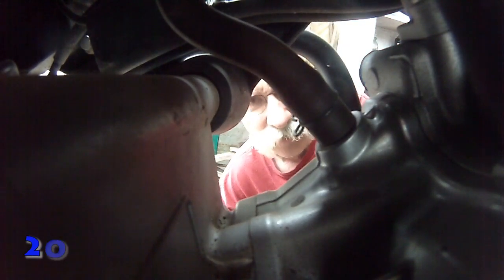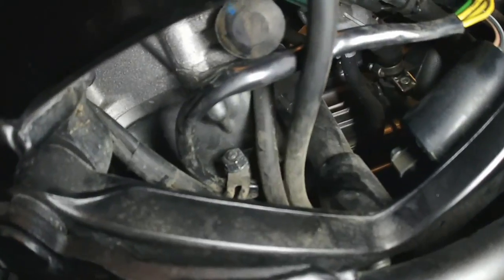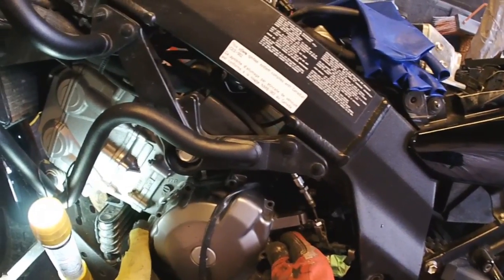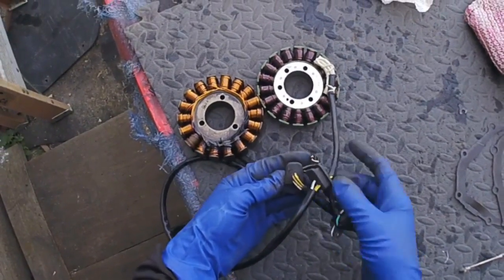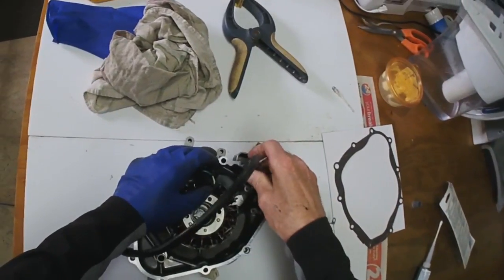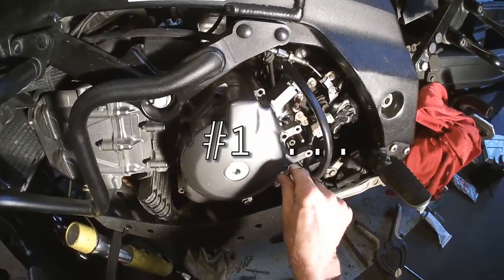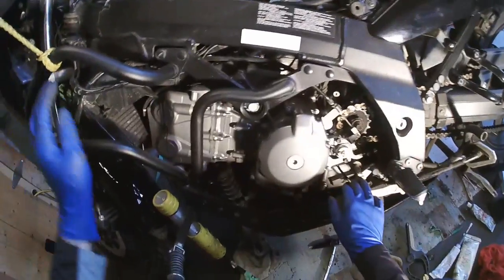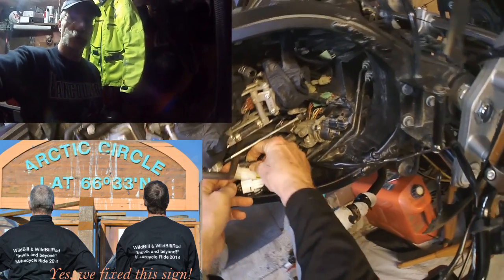Stator Replace on 2011 DL650 Vstrom with Electrosport ???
This is the Stator replace video. Using Electrosport parts that did have one weird glitch...but did work. I'll link to the Rectifier replace video also.